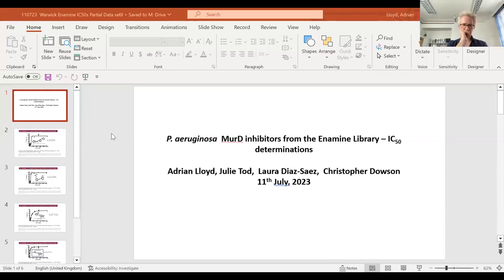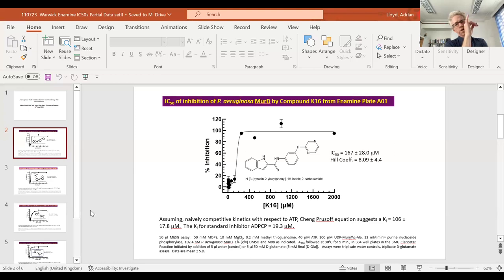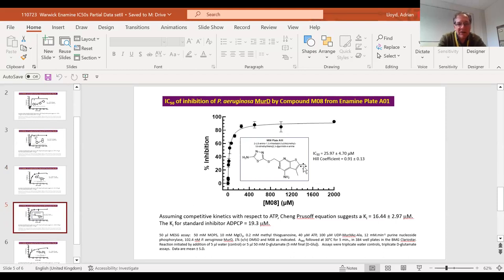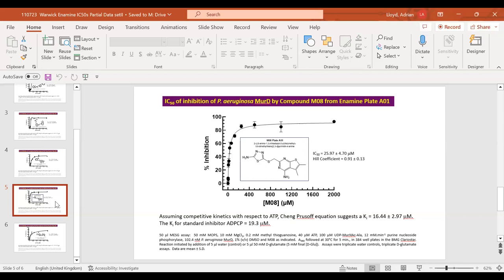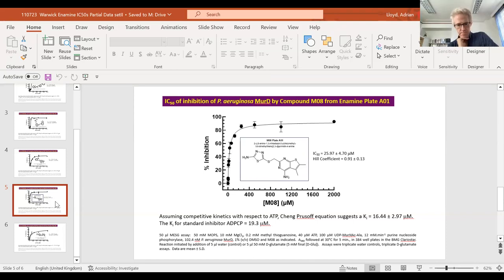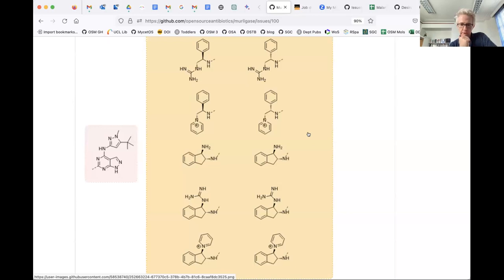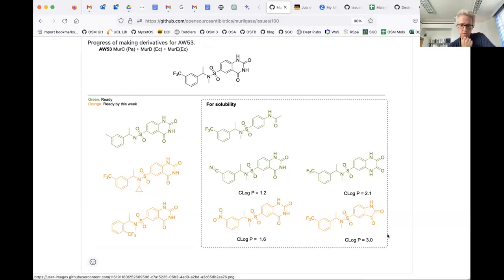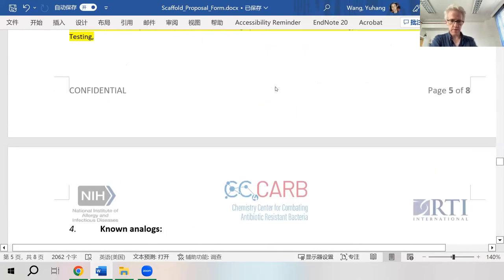Open Source Antibiotics Series 1 Mur Ligase Update July 11th 2023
Open project meeting for Open Source Antibiotics Series 1, the Mur Ligases.

On the call: Prof. Matthew Todd, Yuhang Wang, Yiwei Wang (UCL), Prof Chris Dowson (chair), Dr Adrian Lloyd and Dr Laura Diaz Saez (University of Warwick), Dr Joe Eyermann, Dr Lori Ferrins (Northeastern University), Bart Staker (SSGCID), Jan Abendroth (UCB Pharma).